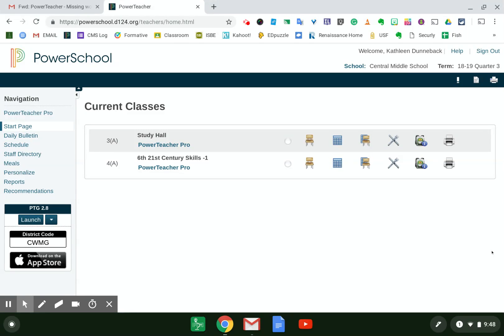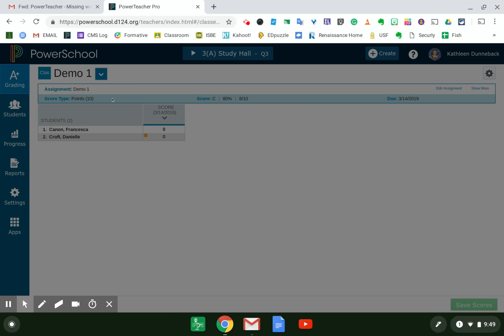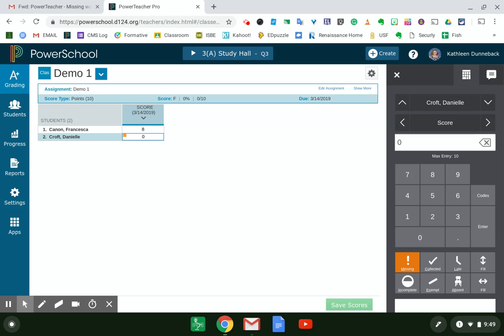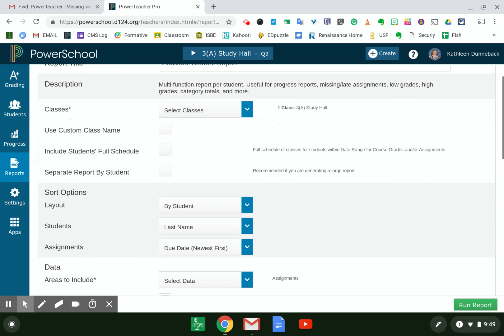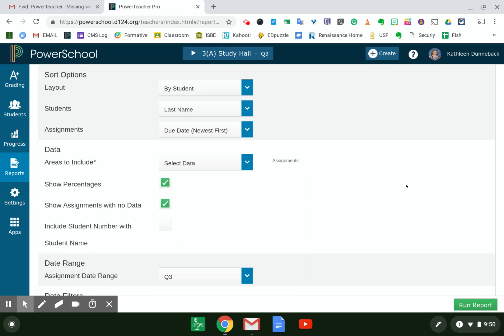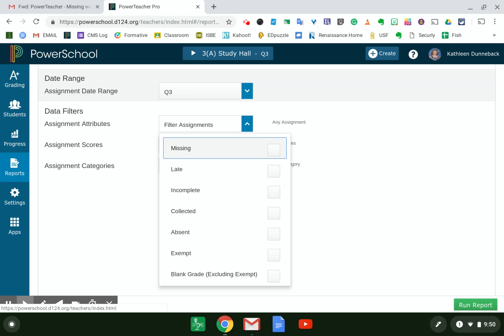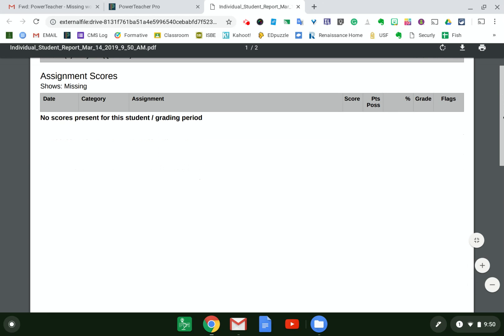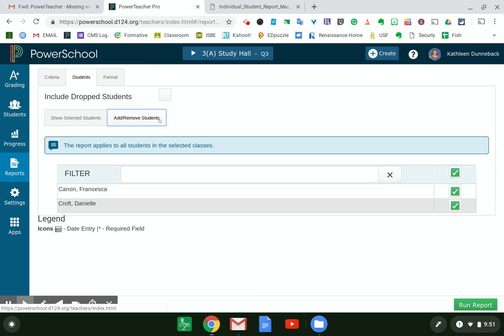Print Missing Assignments for a Student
Learn how to print a list of missing assignments for a particular student using PowerTeacher Pro.